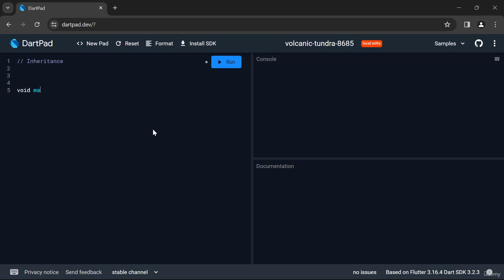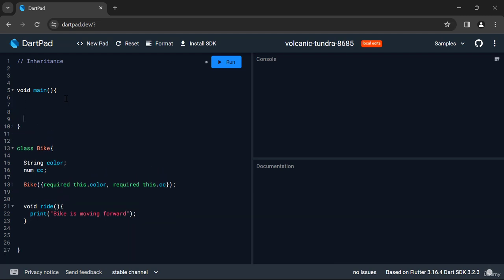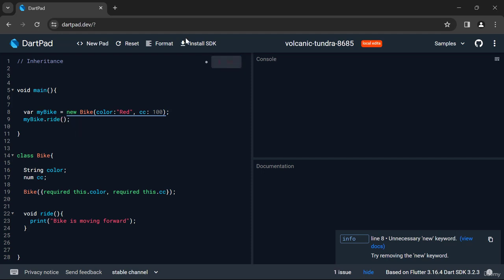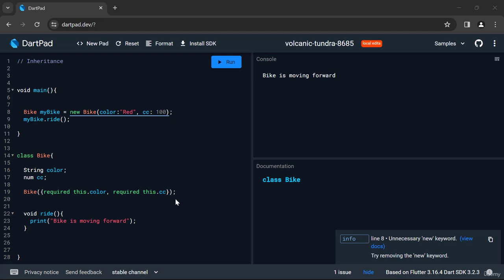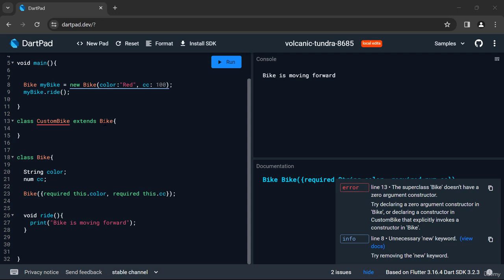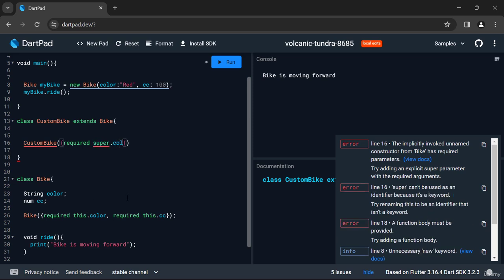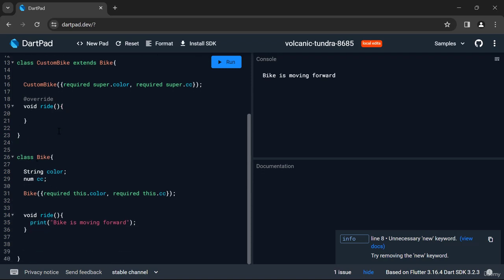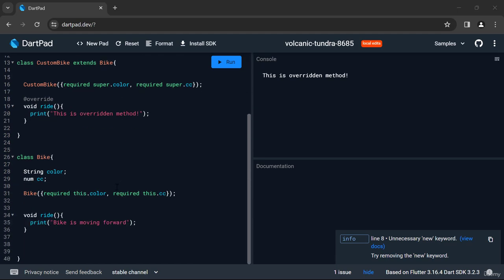10 Inheritance in Dart